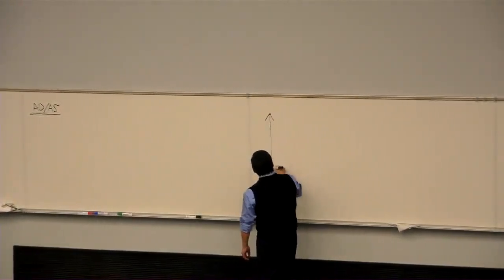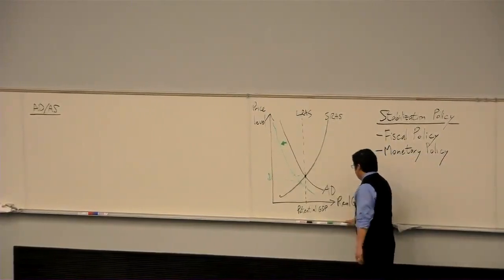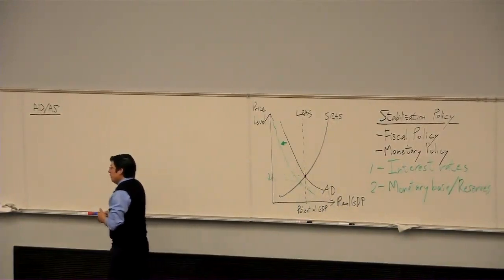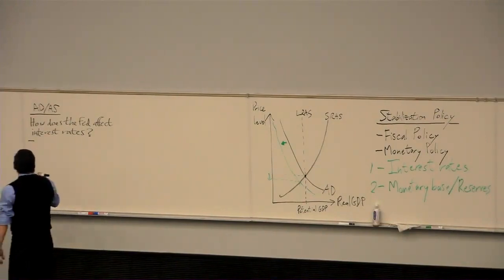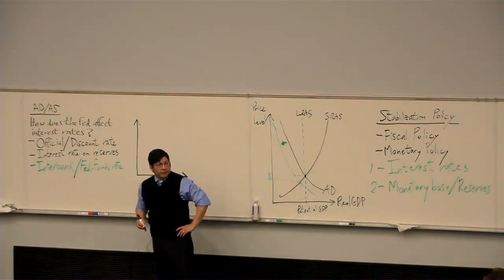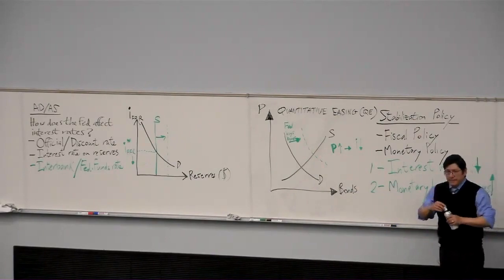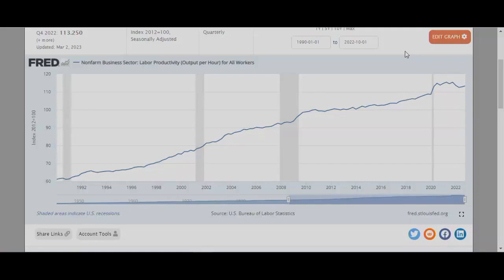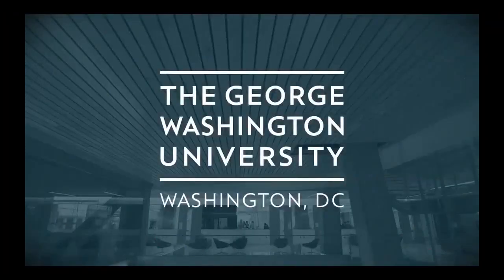Principles of Macroeconomics 19: Monetary Policy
We reviewed how to think about the business cycle using the AD/AS framework. First of all there is a demand shock, then (eventually) the self-correcting mechanism moves the SRAS so we return to Potential GDP.

Then, we discussed that many economists think we should not wait for the self-correcting mechanism. Rather, we should use the levers of government to return faster to Potential GDP.

The focus today was on monetary policy, which uses the Central Bank's power over interest rates and the credit supply to manage aggregate demand.

00:00 Introduction
00:13 Review of the business cycle
05:15 Introduction to monetary policy
06:33 Tools of monetary policy
12:08 Interbank market for reserves
27:50 Quantitative Easing
36:57 A look at the monetary base over time
40:49 A look at the Federal Funds Rate over time
51:00 Risks of keeping rates too low
55:57 Inflationary gaps
58:40 Exit quiz Kahoot!